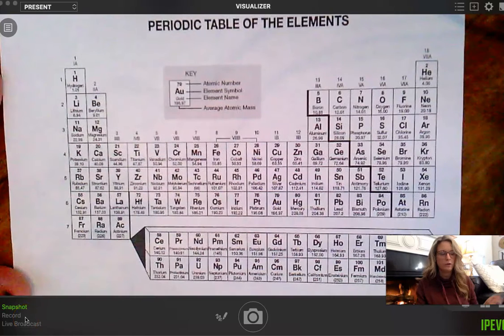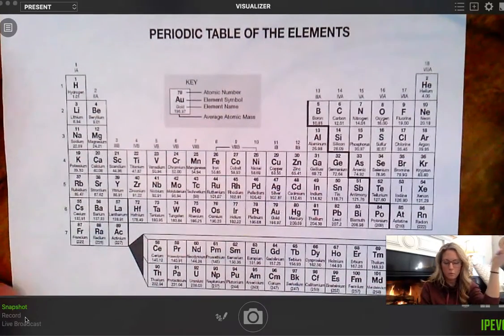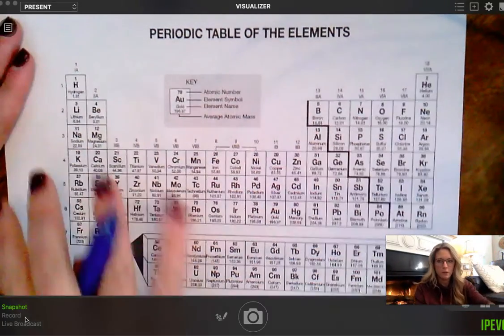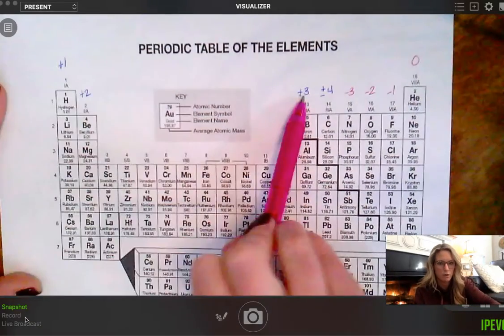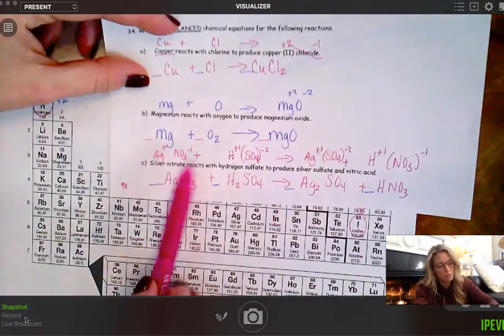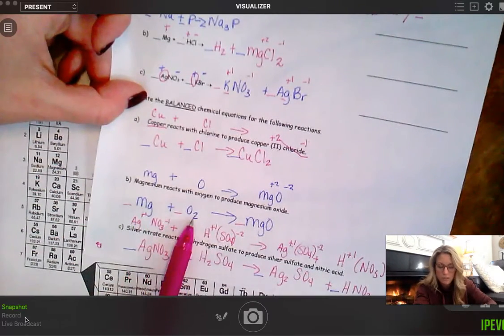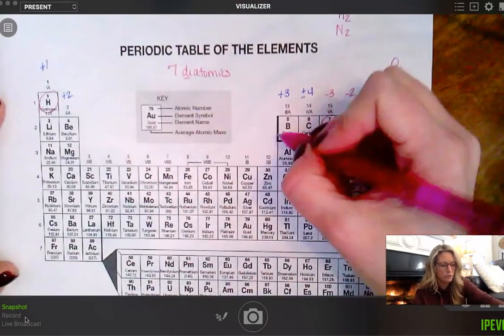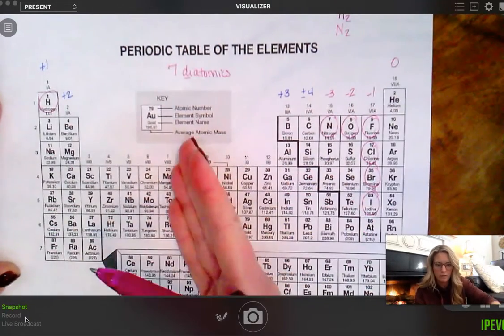How to Label Your PTE